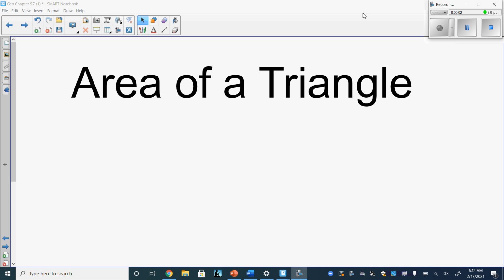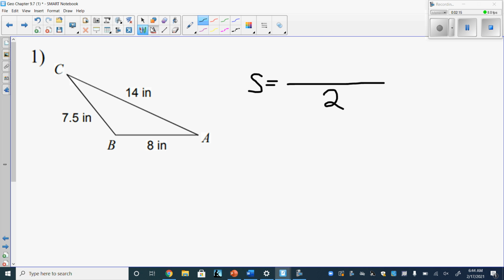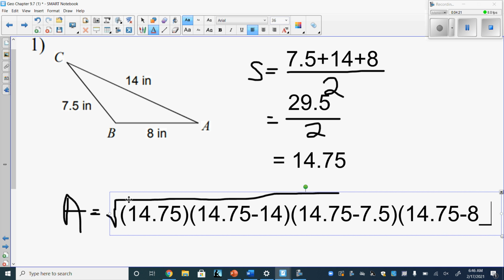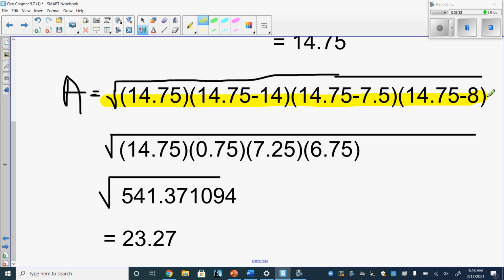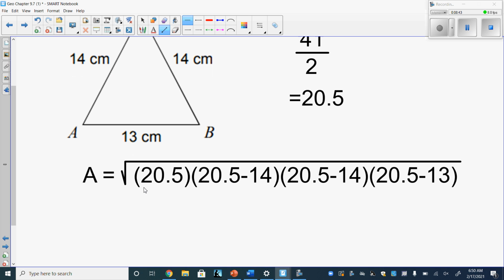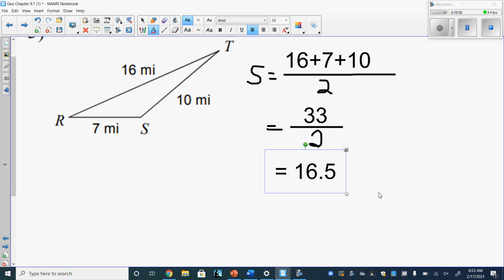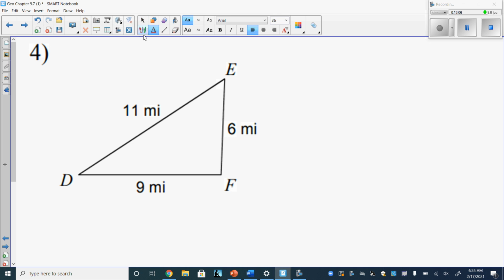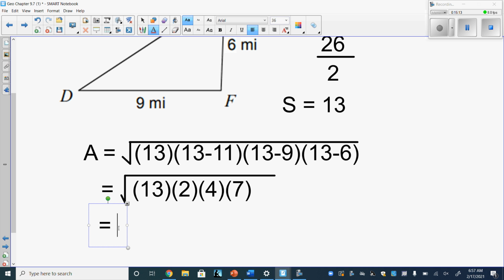Geometry Chapter 9 Area of a Triangle SSS